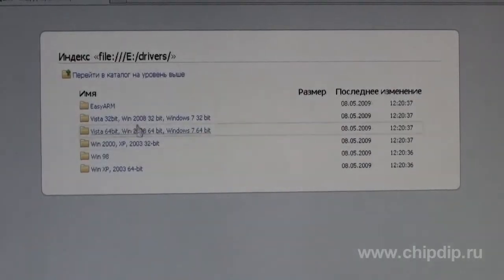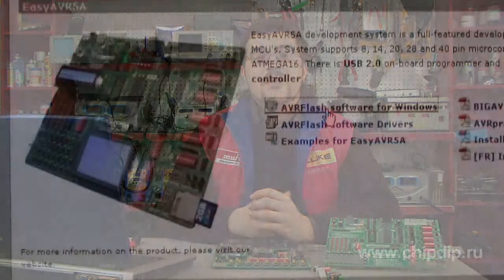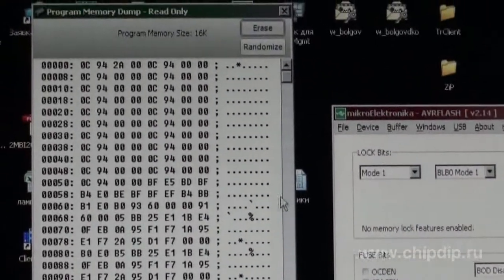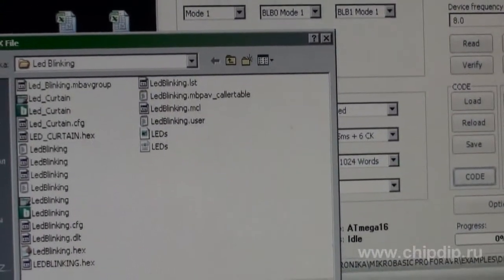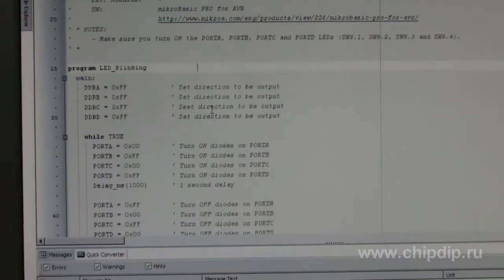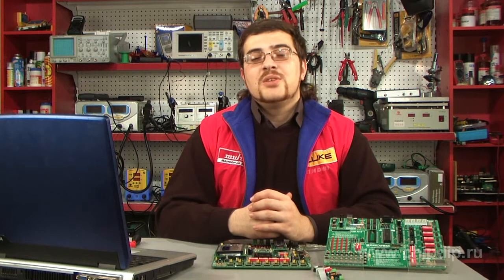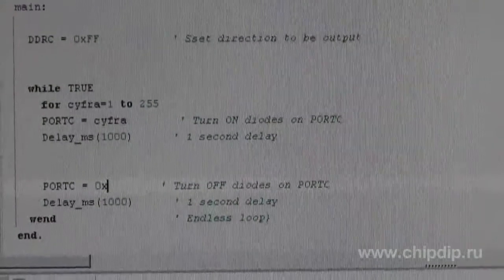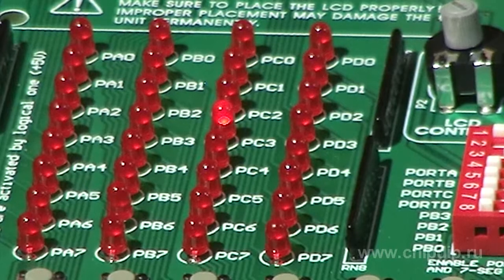Microcontrollers. First Steps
Microcontrollers. First Steps So ... You have set you mind on studying microcontrollers and even bought a laboratory bench for this purpose, and now you sit and watch its LEDs flickering and have no idea what to do next. We'll try to help you through the process of writing and execution of the first program for the microcontroller as an example of using EasyAVR5A board. All you need to start work is there on the disk supplied. These are drivers, a program to work with a built-in programmer, main technical documentation and several versions of compilers. Install the drivers, then connect the board to the port USB. If a new device appears in the system it means the drivers have been installed correctly. If not, make sure that you have installed the drivers for your version of the operating system. Then install the software to work with the built-in programmer, in this case AVRflash. After installation you can see the status of the memory and the fuse of the microcontroller bits, download and view in the hexadecimal mode the program stored in the chip memory at the moment as well as download read-to-run firmware stored in the HEX-file. And in order to write your own programs and adjust them you will need a compiler. You can choose MicroC, MicroPascal or MicroBasic. There are no fundamental differences between them, the only difference is in the syntax of the language, therefore it is recommended to choose the one you are most familiar with. After we install and run the compiler, we can immediately see the first program LEDblinking, which can be immediately compiled and loaded into the memory of the controller and then observed in the course of work. And you can make to small changes, such as forcing the microcontroller to display the numbers from 1 to 255 in a 1-bit string of LEDs. Now we set a cifra variable, remove unnecessary lines and make a cycle that will iterate its values from 1 to 255 and display them in a binary form on port C. Here we compile and load our program from the memory of the controller. Watching its work you can also recall the binary number system - 1, 10, or 2.11 or 3, 100, or 4. That's how easily and naturally we wrote the first program for the microcontroller and run it on the debug board, and most importantly we had no problem creating and assembling it, as well as searching software and documentation for it.